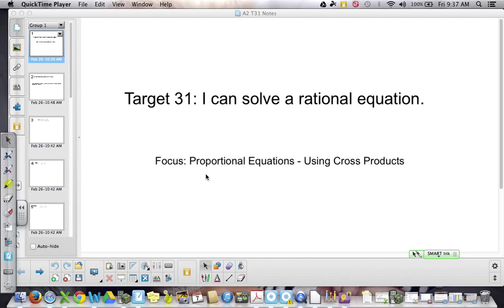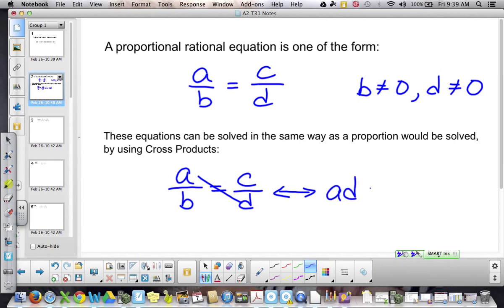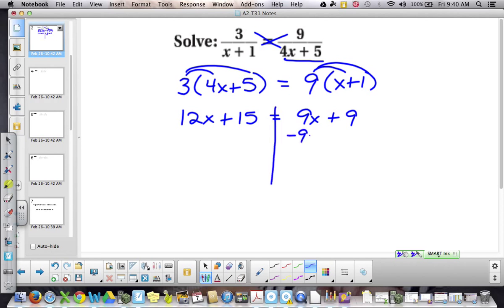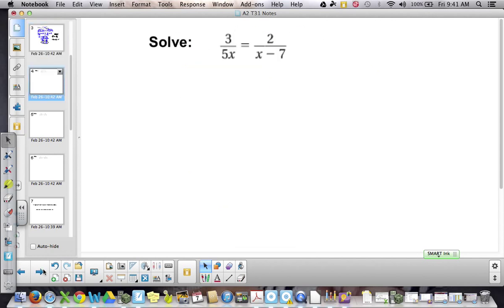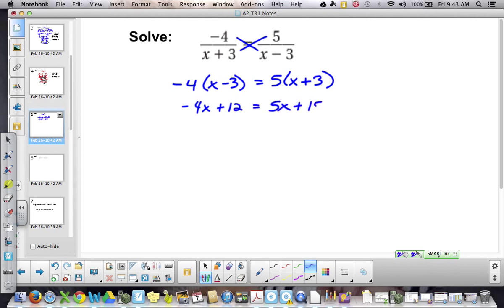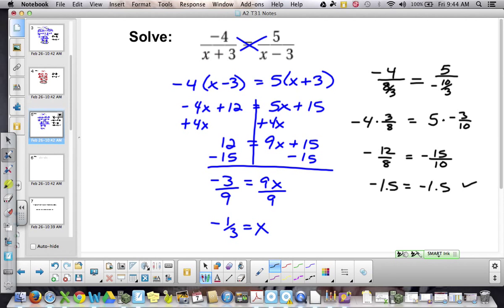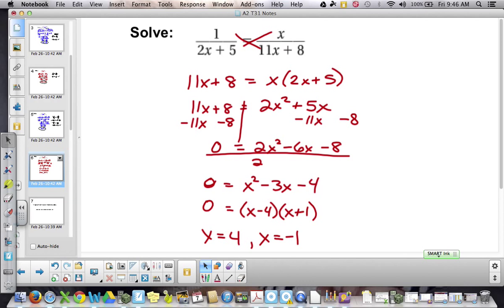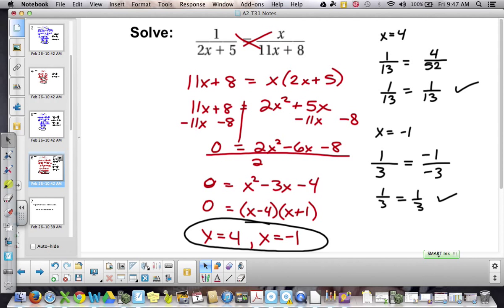T31 1 I can solve rational equations